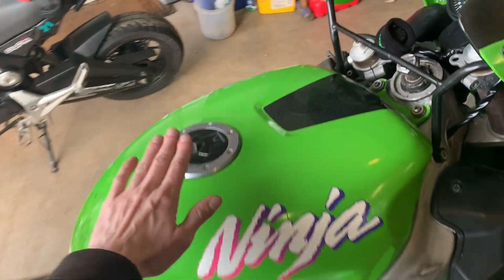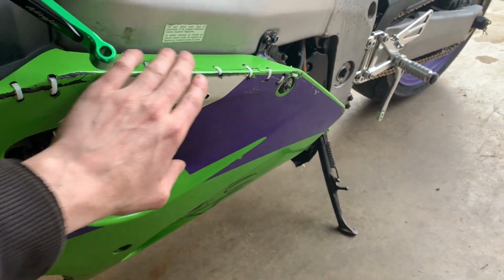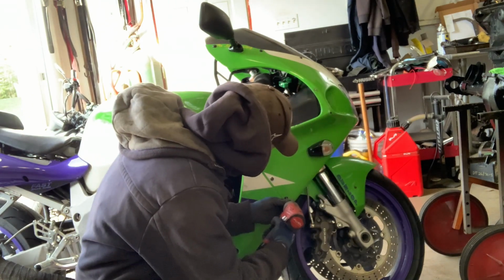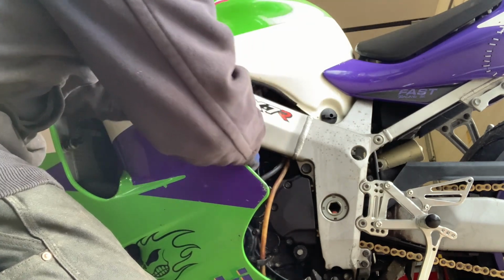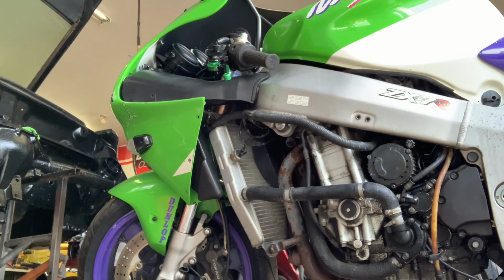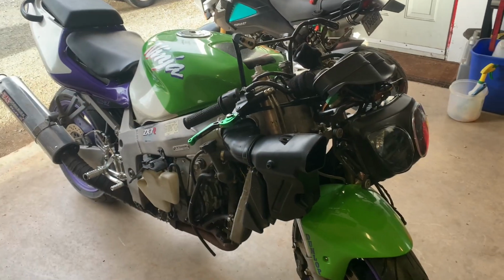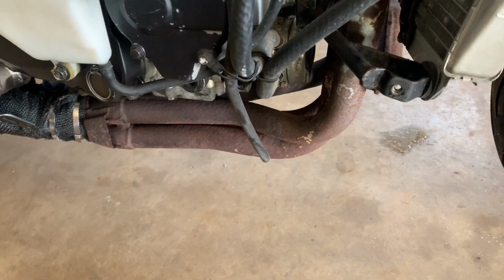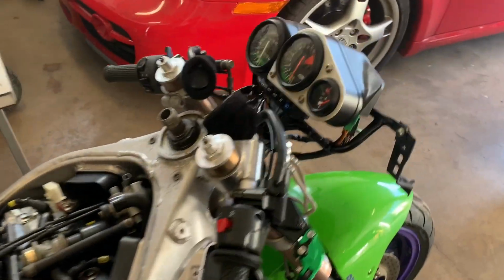Kawasaki ZX-7R - New Project!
I bought my dream bike! This 1997 Kawasaki ZX-7R was neglected and rotting in someone’s shed, which is perfect as it’s finally cheap enough that I can’t say no when it comes up for sale.
The problem? All of them. The fairings are trash, the main switches don’t work and who even knows if it’ll ever run again. Well, I guess we better get to work!